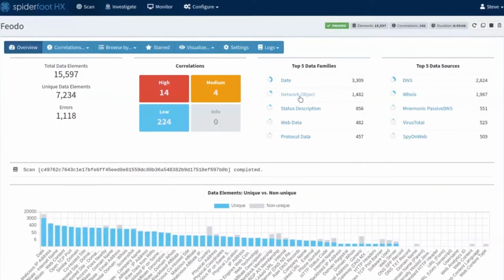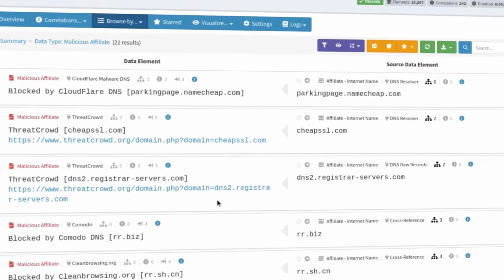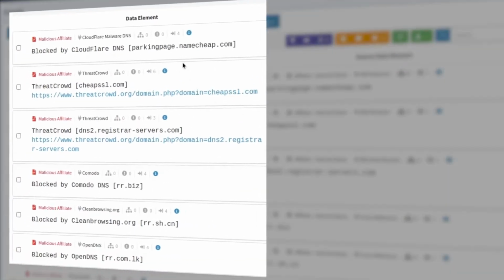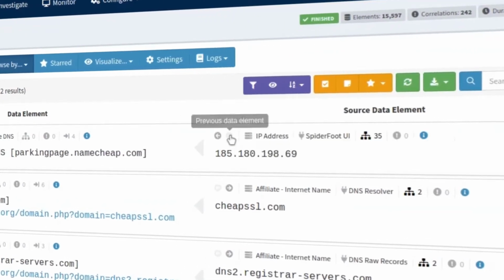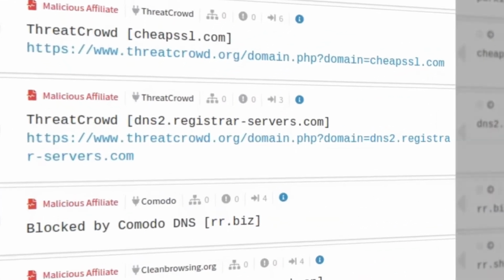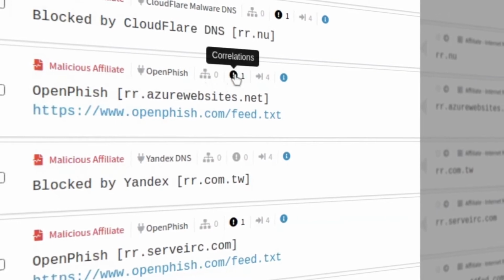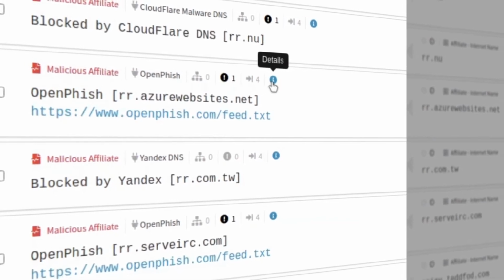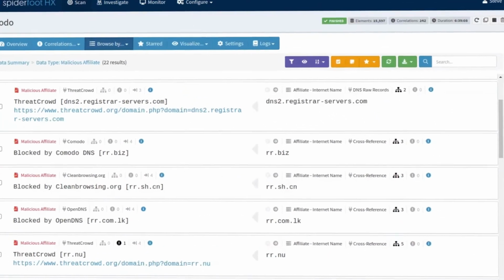Understanding SpiderFoot HX Scan Results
SpiderFoot HX pulls down a lot of data about targets. This video explains how to understand the results presented in the SpiderFoot HX interface.